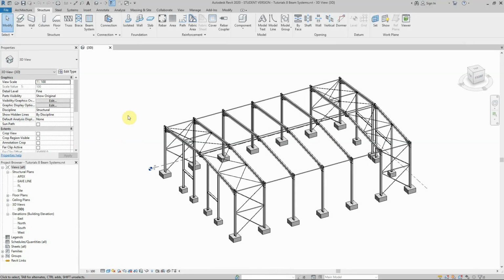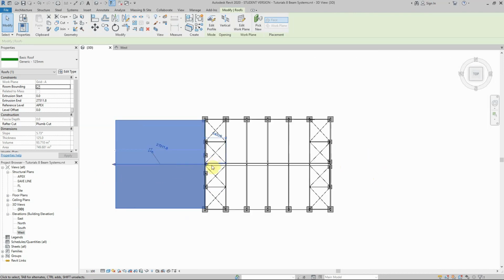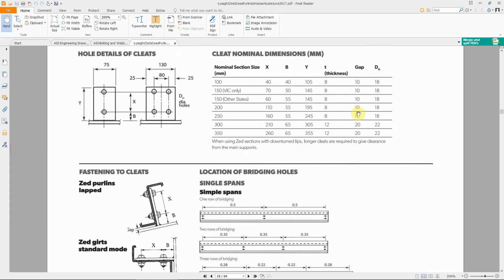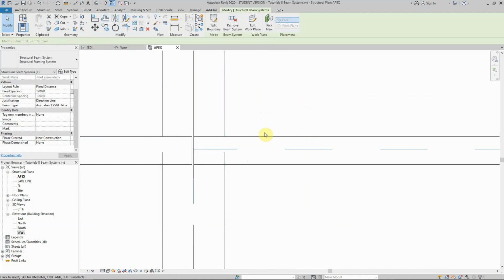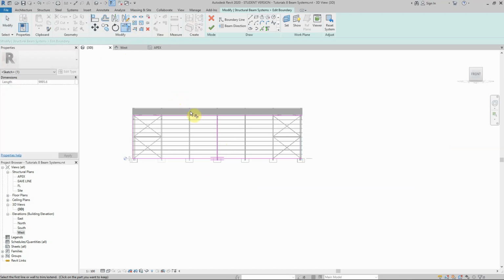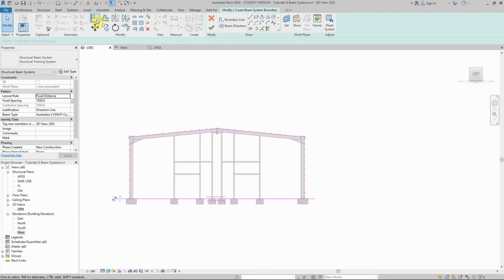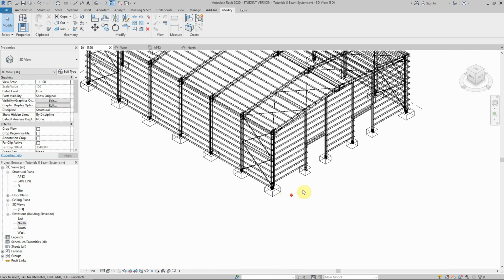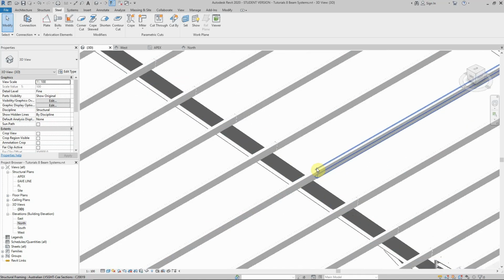Tutorial 6: Beam System, Modeling Purlins and Girts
Warehouse Structural Design on Revit,  Modeling Purlins and Girts